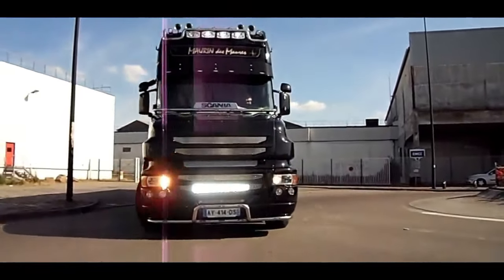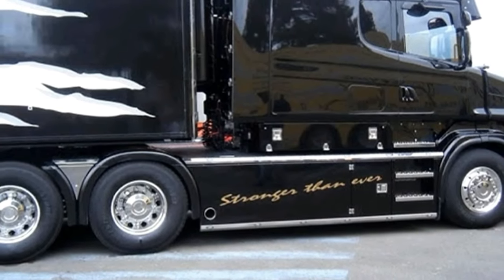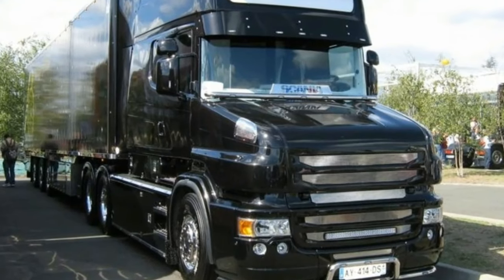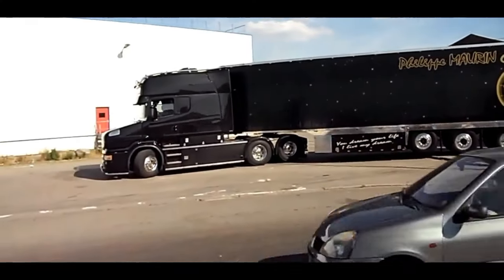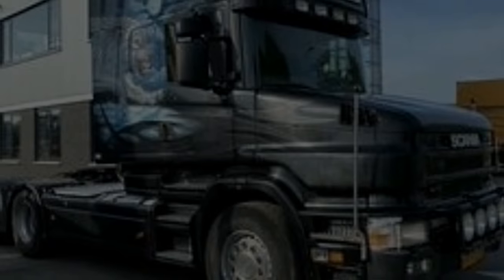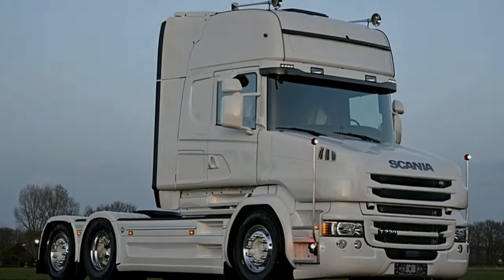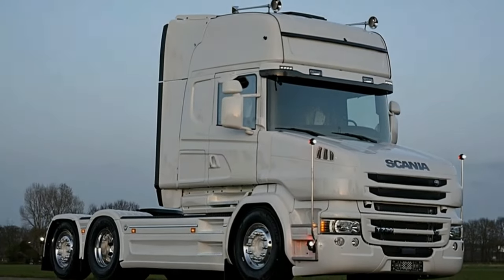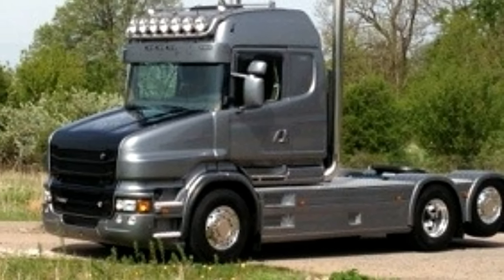Scania T cab v8 longline , interior, exterior, specification